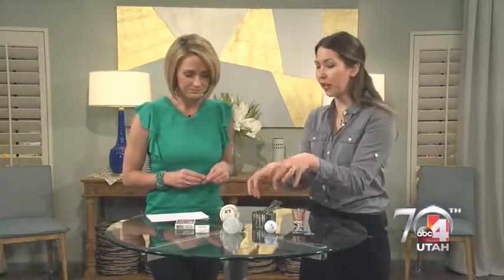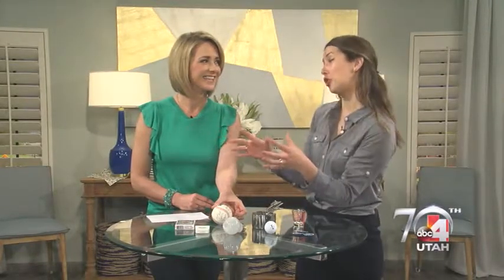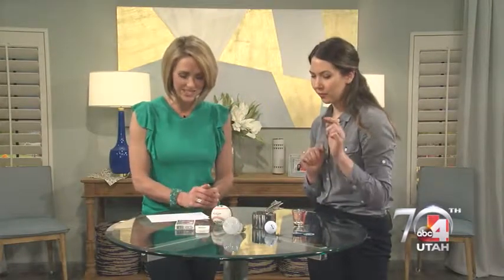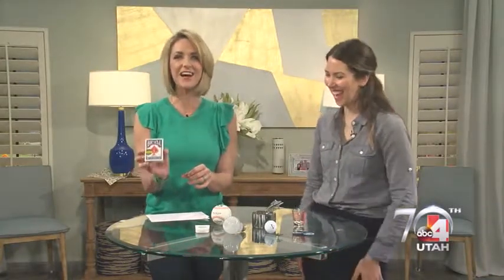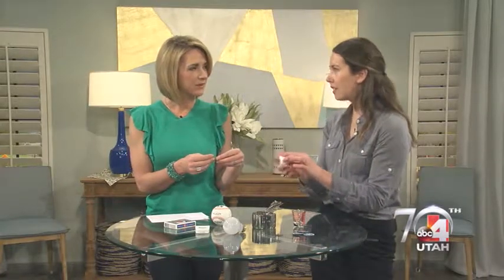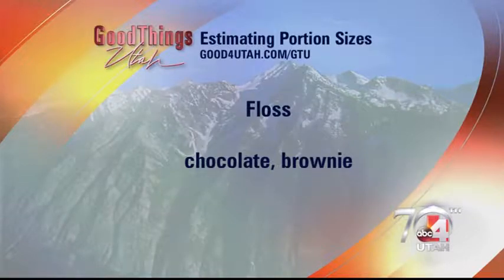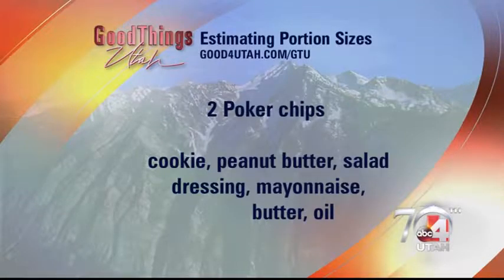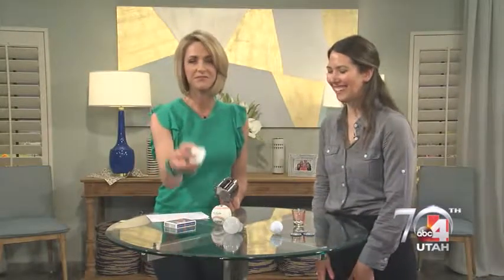How to visualize correct portion sizes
LDS Hospital/Intermountain Medical Center dietitian Ali Spencer joins ABC 4's Nicea DeGering to talk about correct portion sizes. Ali uses common household items to help visualize measurements: a baseball is about 1 cup, which is about as much beans, rice or potatoes you should eat at one time. A deck of cards is about 3 ounces: the amount of meat you should eat in one meal.